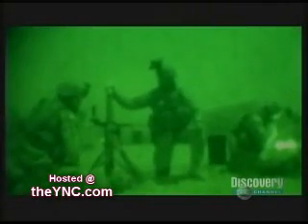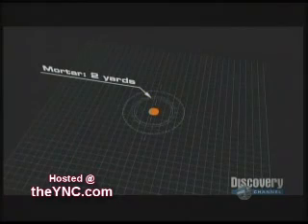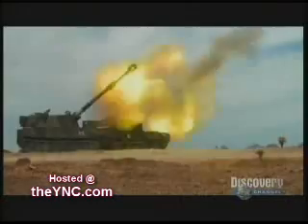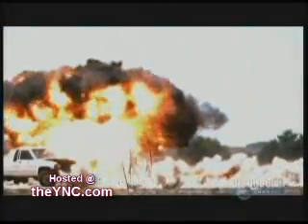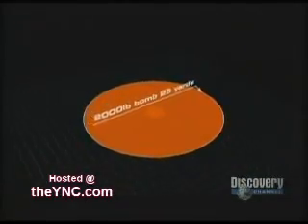Ultimate Bomb Of All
This is just massive